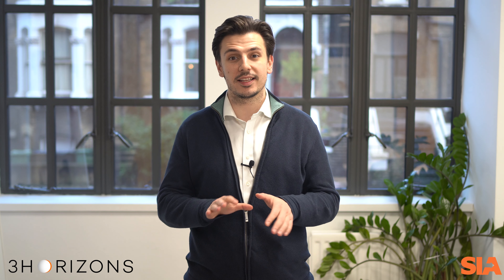Strategy in Action - New software release with exciting new features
Are you ready to take your business analysis to the next level?

We are excited to announce that we will be releasing a brand new External Analysis feature for our community.
This new module will allow you to better understand the environment in which your business operates and identify potential opportunities and threats.
Not only will it save you time and effort, but it will also enhance current features and provide new critical assessments to help you uncover new insights in the market.
Plus, the software will now generate enriched outputs including a full view of market attractiveness and the ability to automatically generate infographics market reports, empowering your decision-making when formulating strategic priorities.